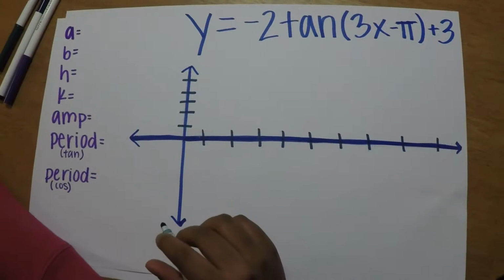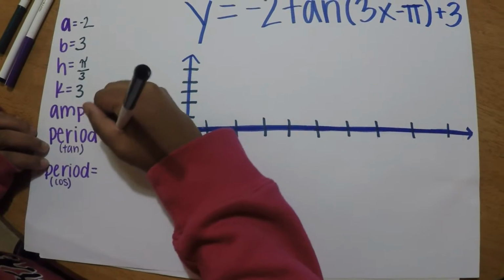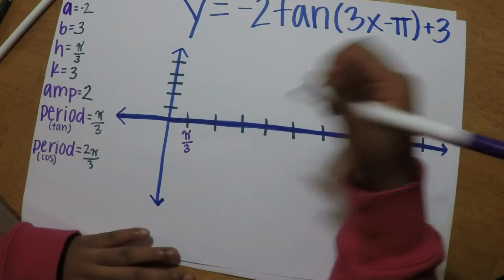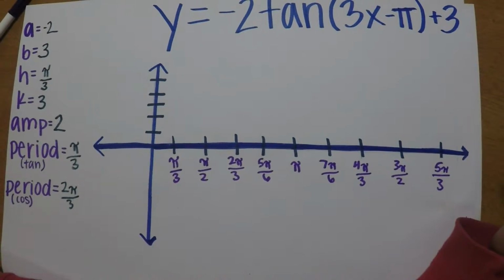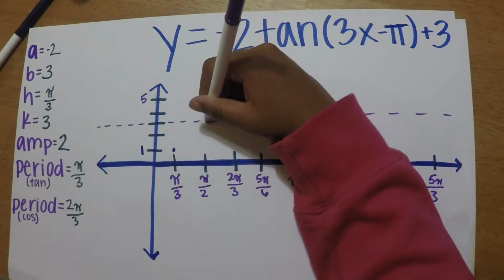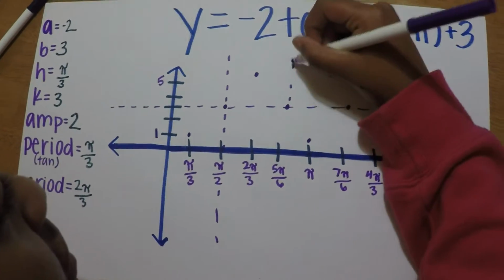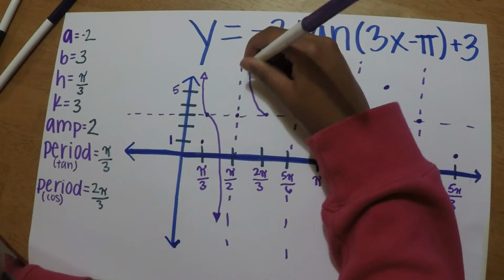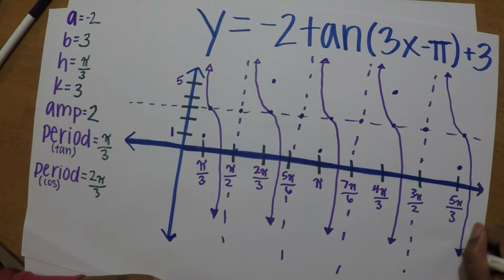Tangent Graphing Tutorial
Allison Parker
Trinity Collins
Alyssa Diaz
Period 4